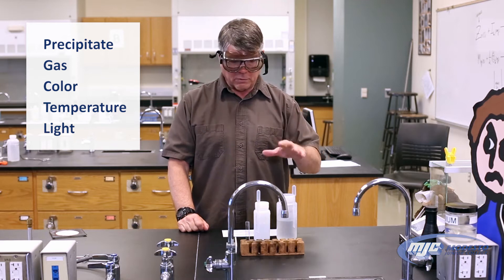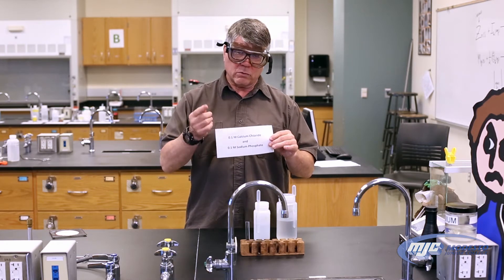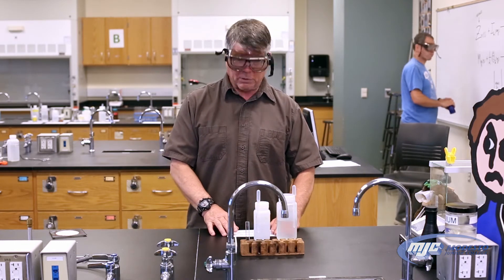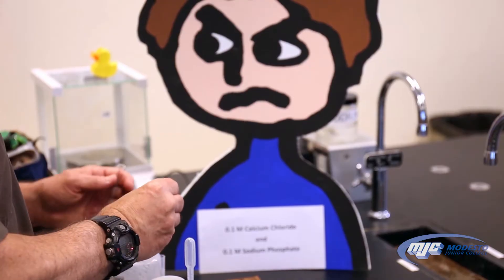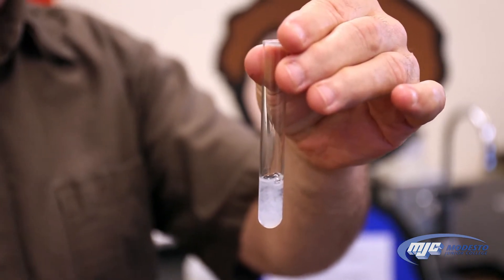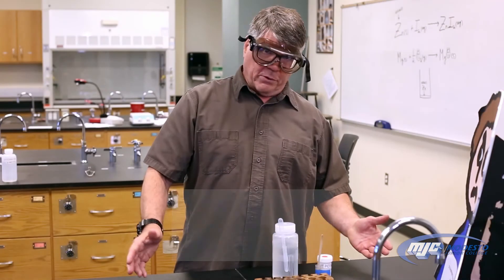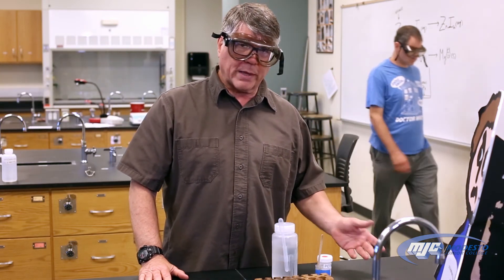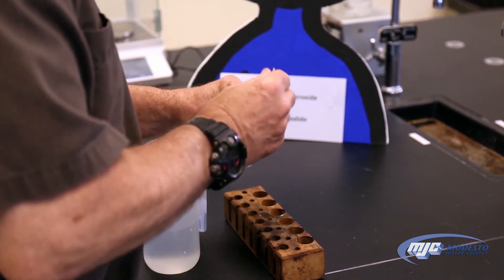Chem 143 Chemical Reactions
An explanation and demonstration of the chem 143 Chemical Reactions lab.